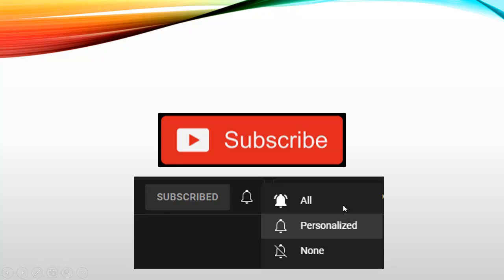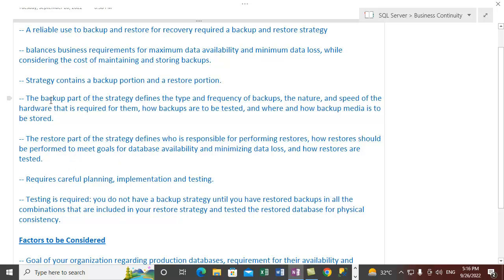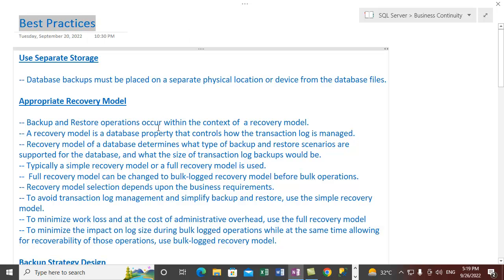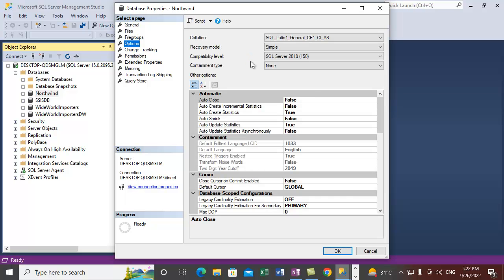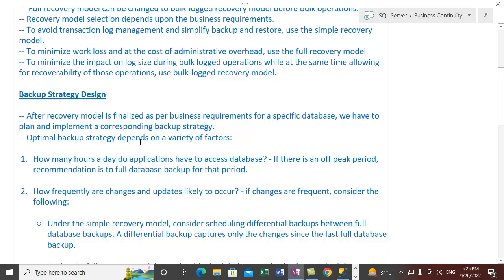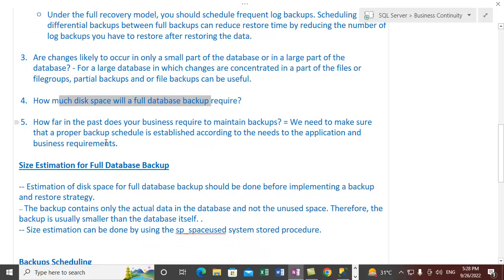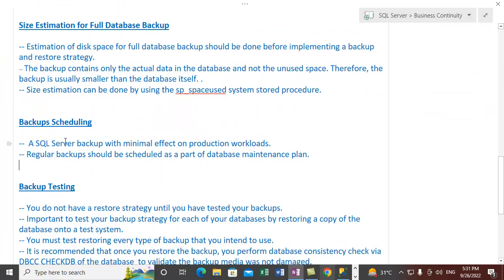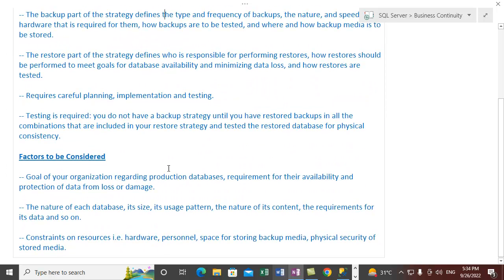Backup and Restore Stratagies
This video discusses about how Backup Strategy and Restore Strategy should be developed. In includes all the Best practices that should be considered while developing backup and restore strategies like:

-- Choosing Appropriate Recovery Model.
-- Factors to be considered while designing Backup Strategy.
-- How to do size estimation before performing full database backup
-- Scheduling of backups
-- Backup Testing
-- Media Stability and Consistency
-- Documentation of Strategies.